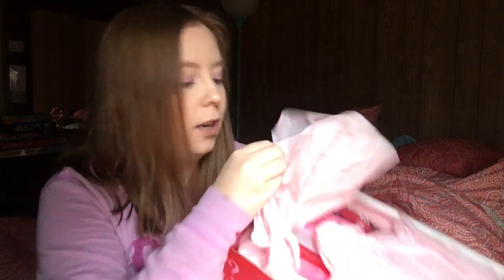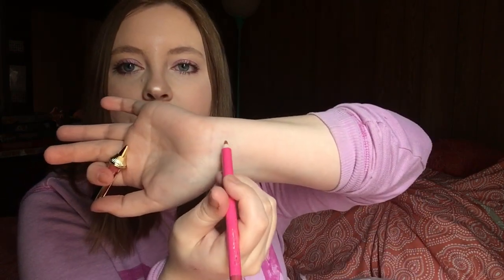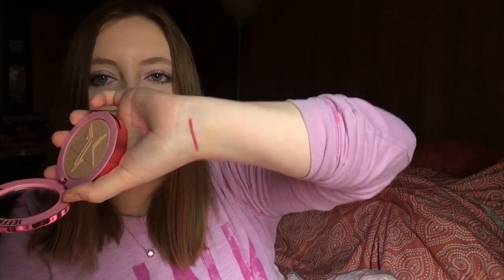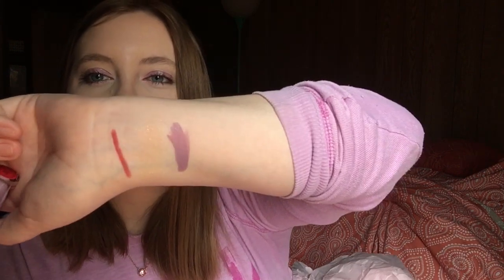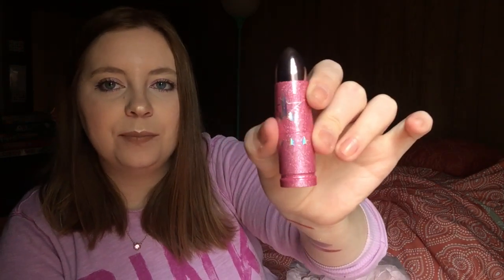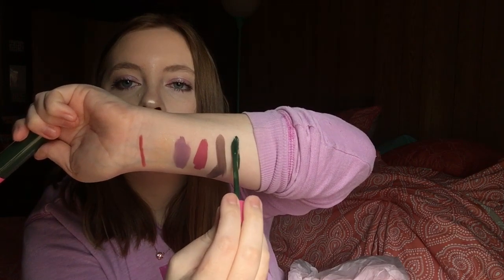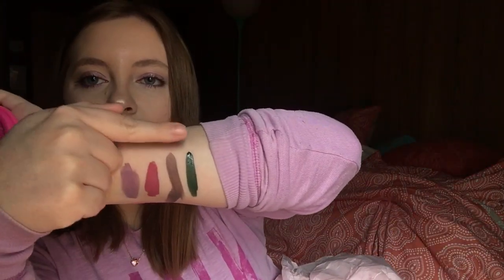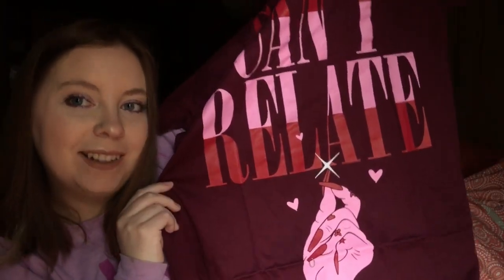JEFFREE STAR VALENTINES DAY MYSTERY BOX DELUXE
Hey y’all, I hope y’all enjoy watching what I got in my Jeffree Star Valentine’s Day Mystery Box 💕